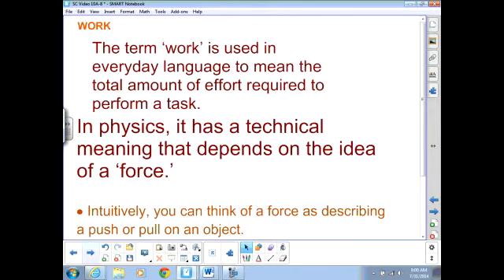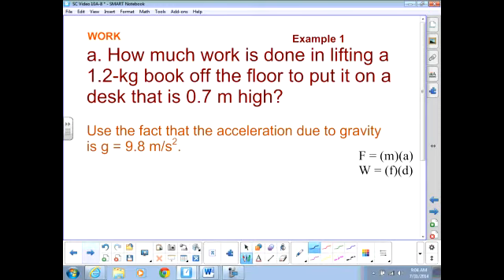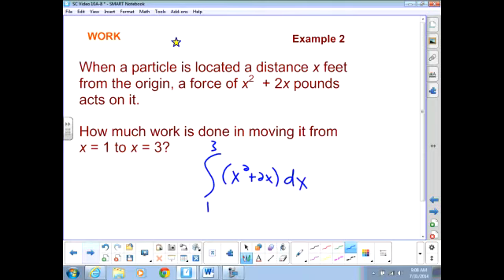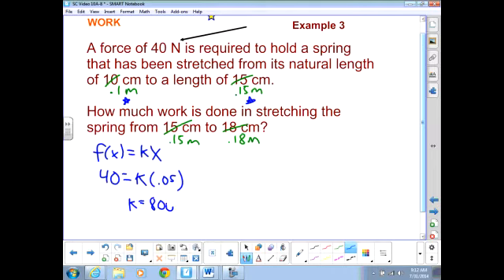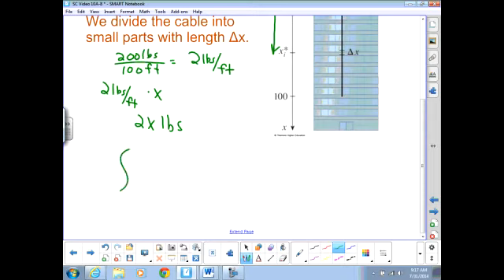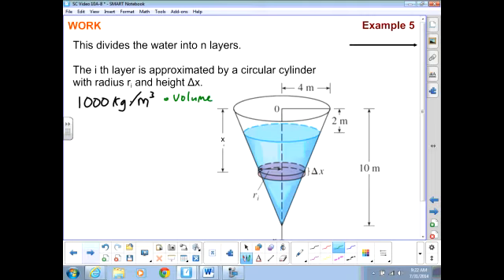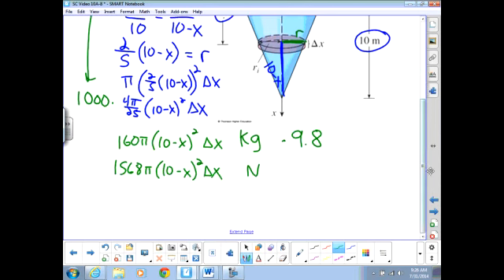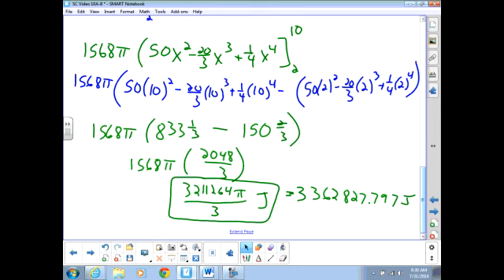SC Video 10A-8